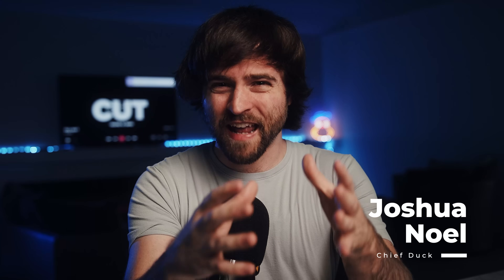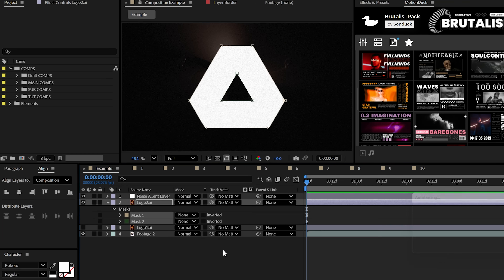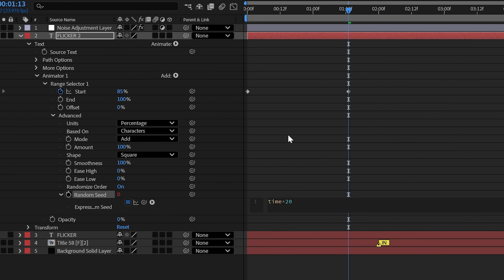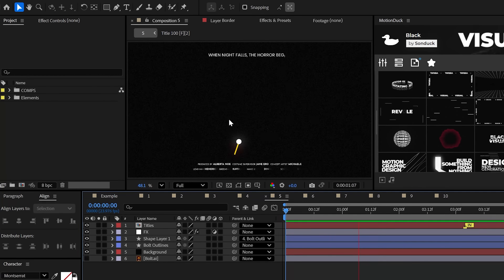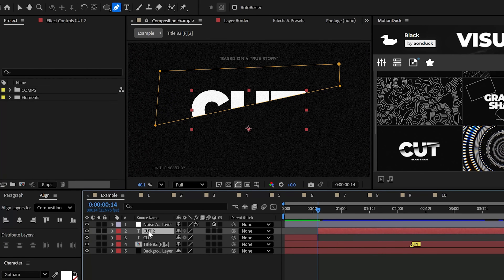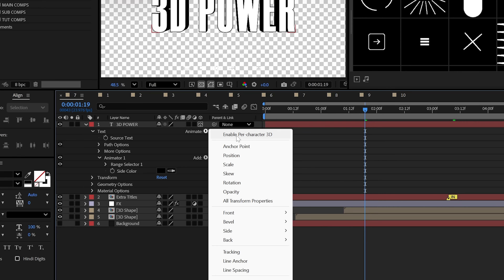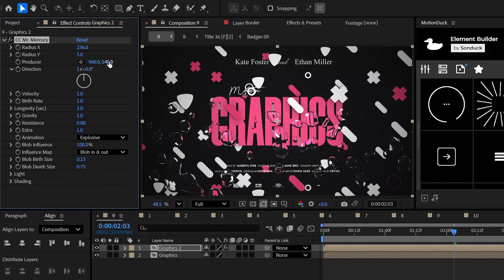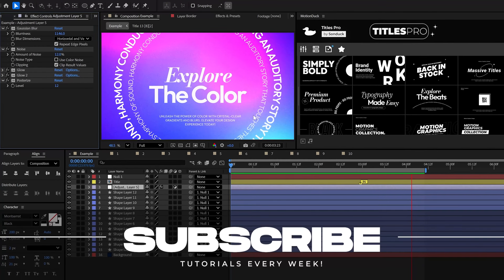10 Popular Motion Designs All After Effects Users Should Know!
45,000+ Templates - Here are 10 powerful Motion Graphics everyone must know in After Effects. And I’m basing each of the concepts off of my most viewed short-from content that has generated millions of views.

Timecode:
0:00 Hello There!
0:08 Technique 1
0:36 Technique 2
1:23 Technique 3
2:13 Technique 4
2:41 Technique 5
3:25 Technique 6
4:01 Technique 7
4:45 Technique 8
5:13 Technique 9
5:35 Technique 10